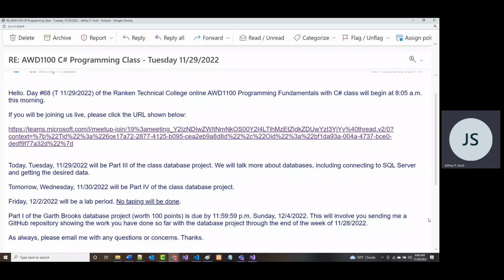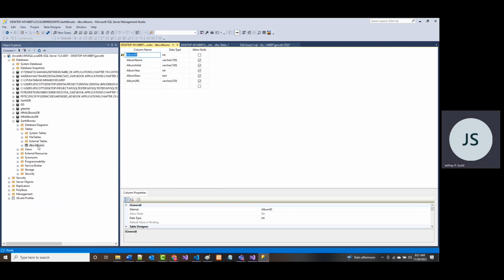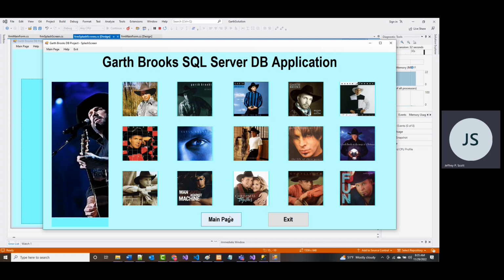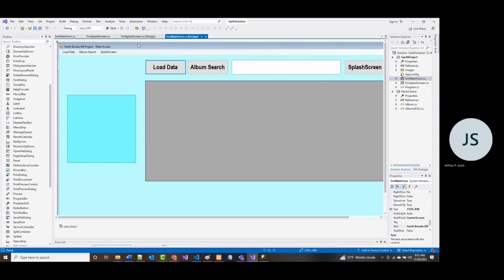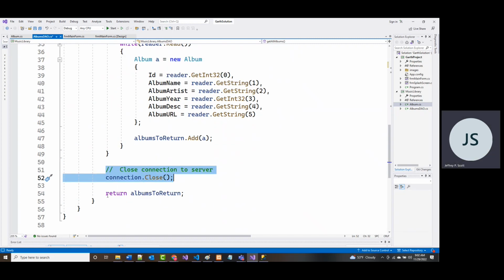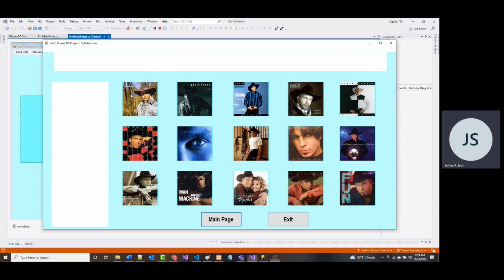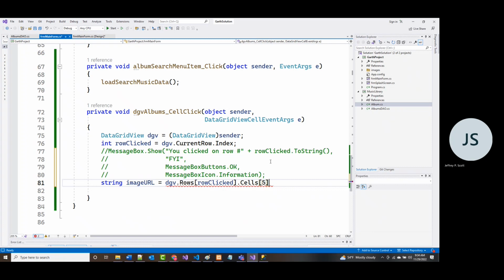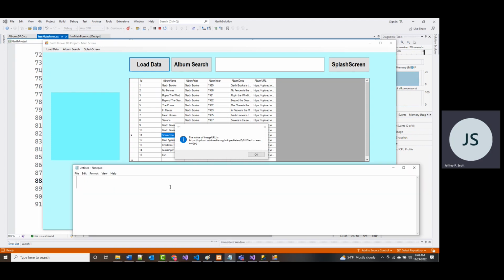AWD1000 - C# Programming fall 2022 - Day #68 - Tuesday 11/29/2022 Garth Project III